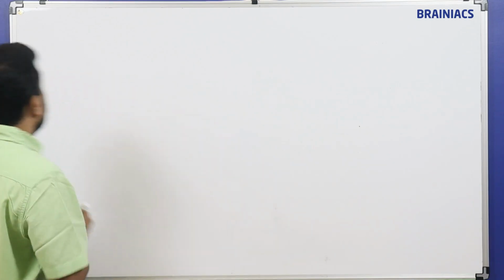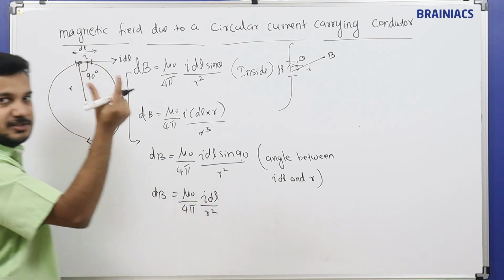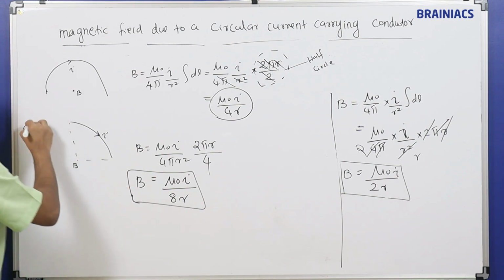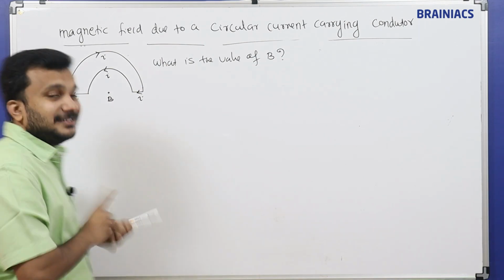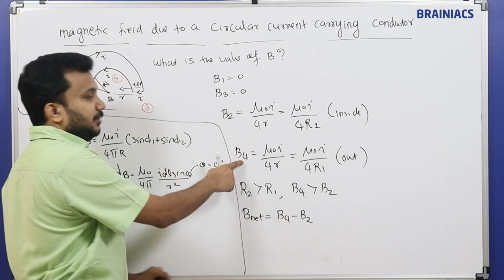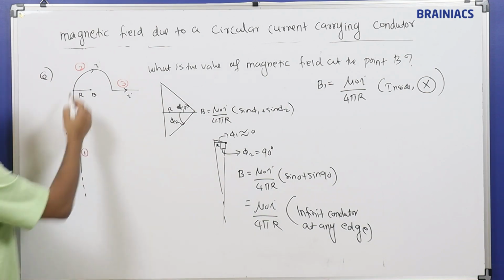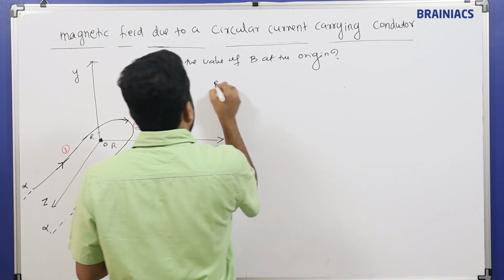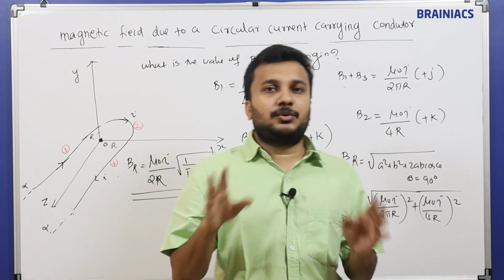MAGNETIC EFFECT OF ELECTRIC CURRENT #3|BRAINIACS CLASSES|TARGET NEET 2024|NCERT LECTURES#neet2024